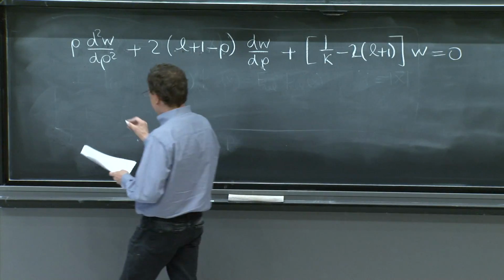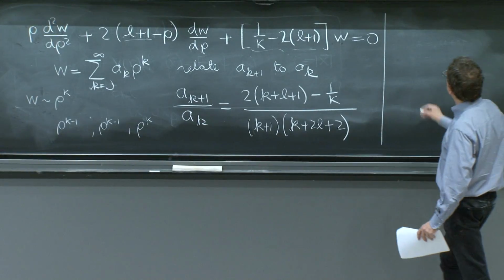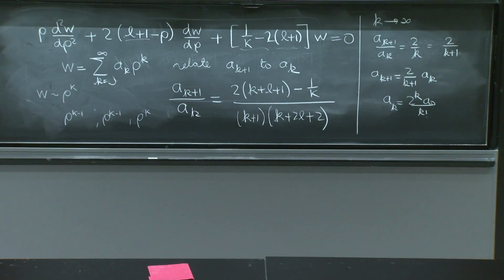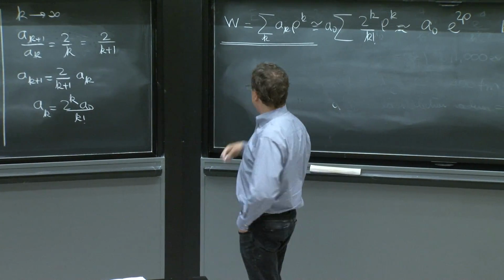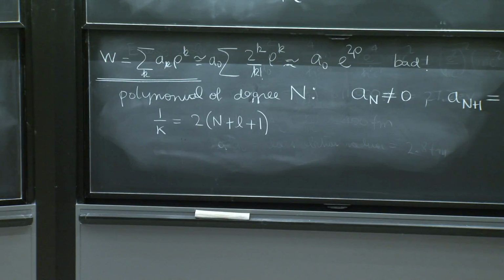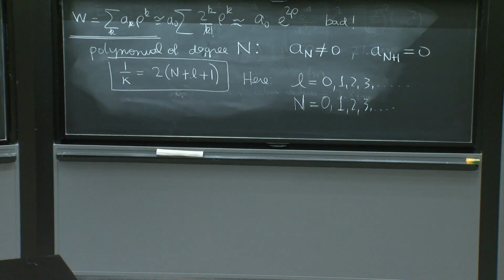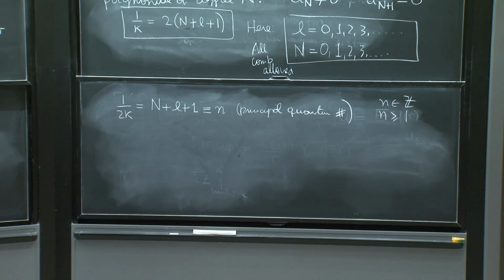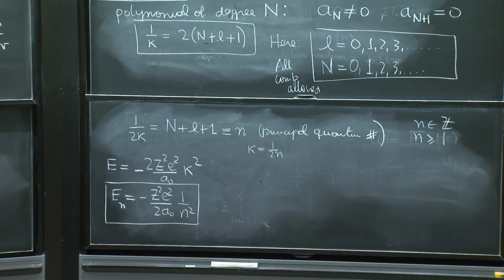L22 S4 Series Solution and quantization of the energy